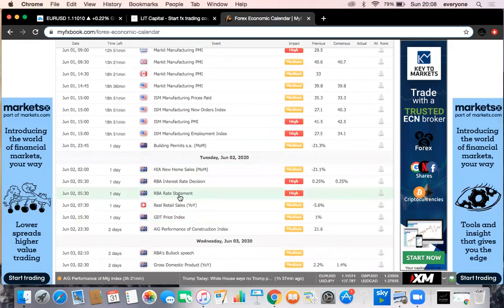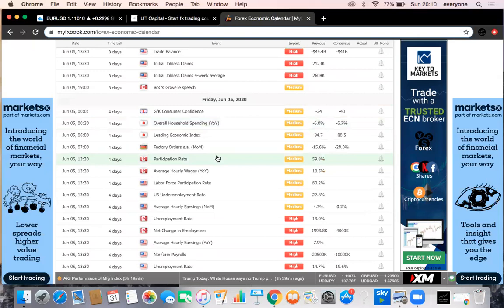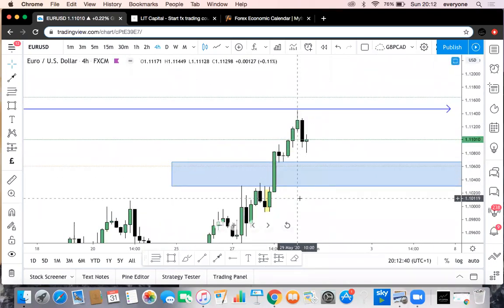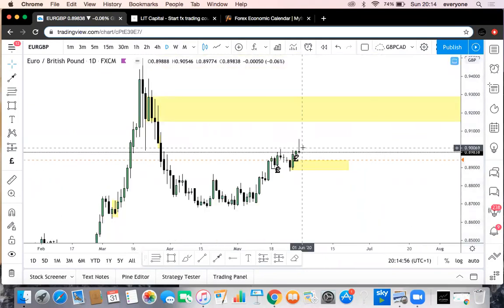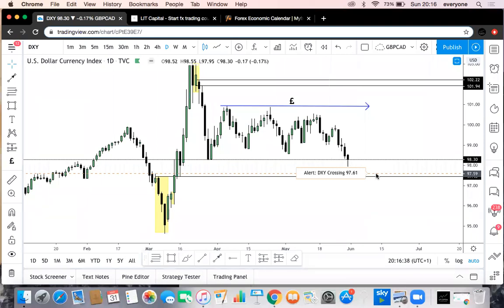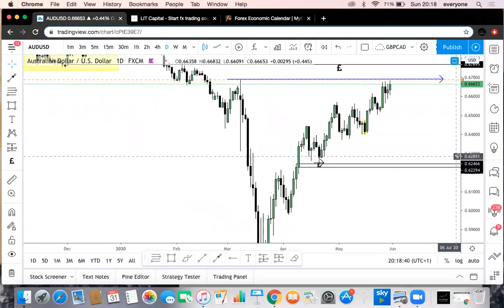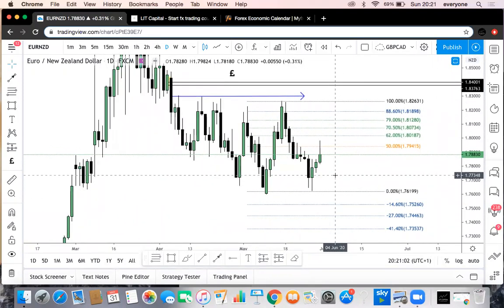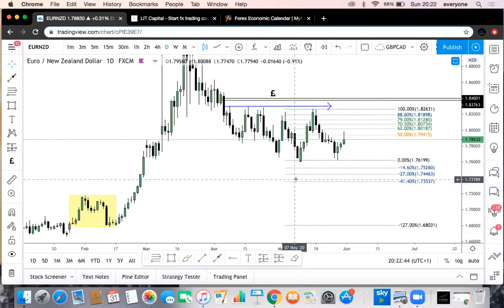LIT CAPITAL - Forex Sunday Set Ups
Bringing you another market outlook for the week ahead.

With June beginning tomorrow, we take a look at things to anticipate at the start of the month with data coming out of U.S, Canada, Europe & Australia.